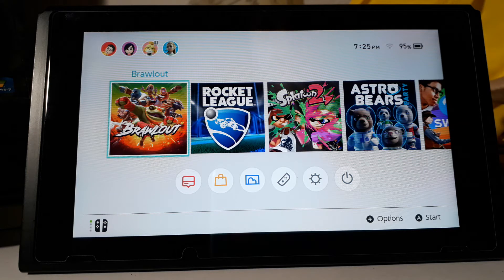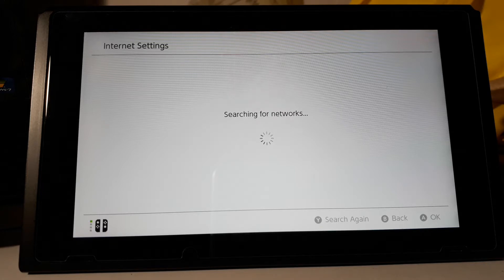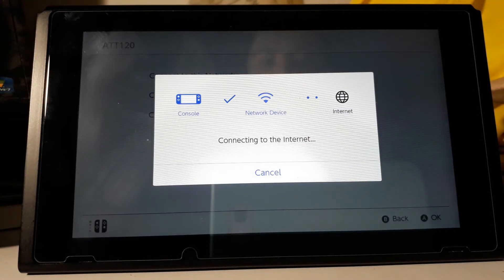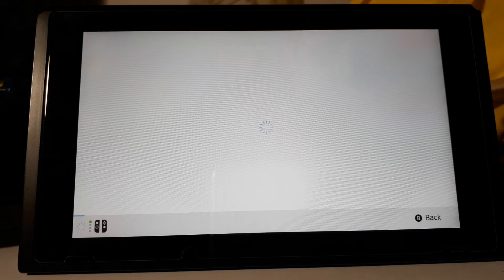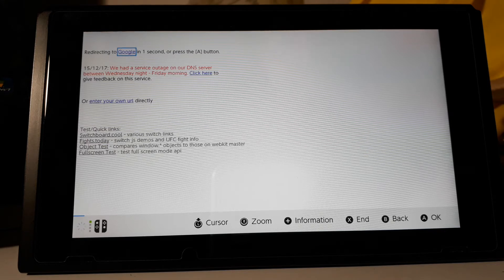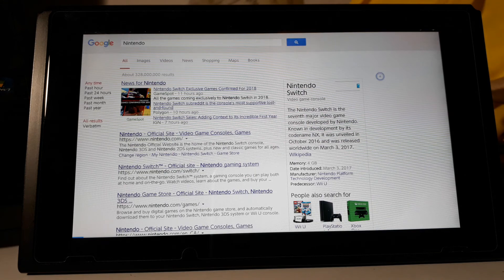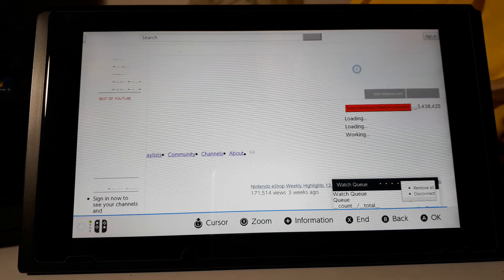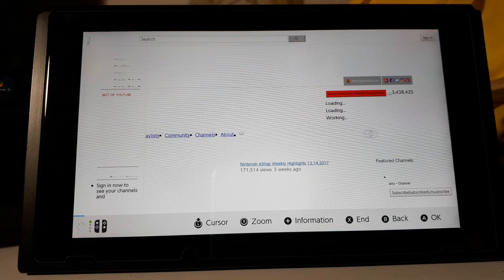How To Use The Internet Browser On Your Nintendo Switch!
This tutorial and method 100% WORKS and is 100% SAFE! Basically, you just need to change your Primary DNS Settings on your Internet Settings on your Switch console.

*Note* When changing the Primary DNS Settings, you won't be able to play games online. *To change this, you just need to change your Internets DNS settings back to Automatic.*

Basically, if you want to play games online, set your DNS Settings to Automatic, if you want to use the Internet Browser, set your DNS Settings to Manual.